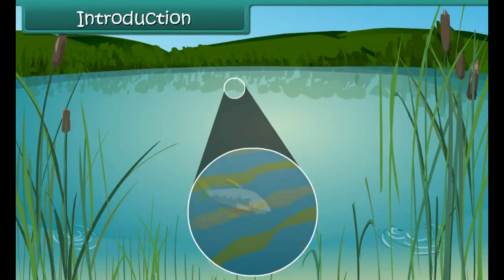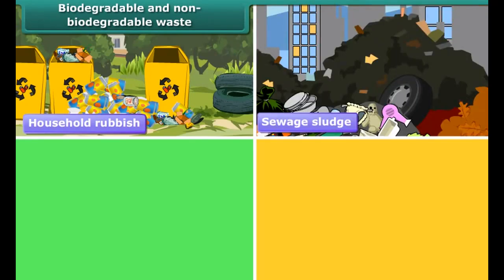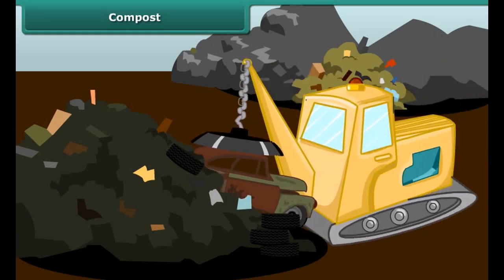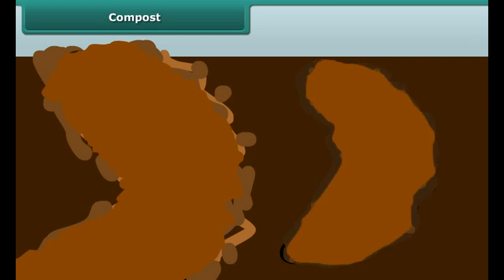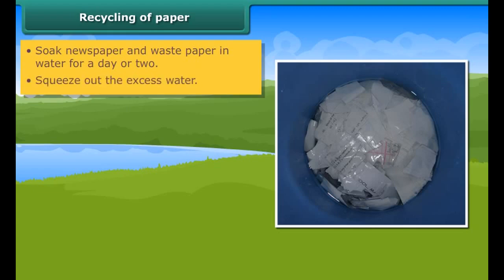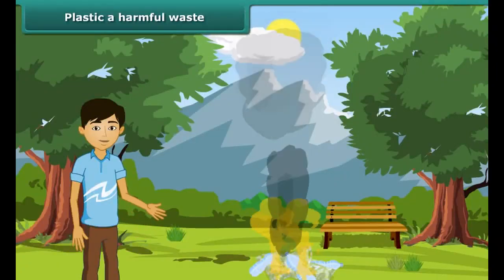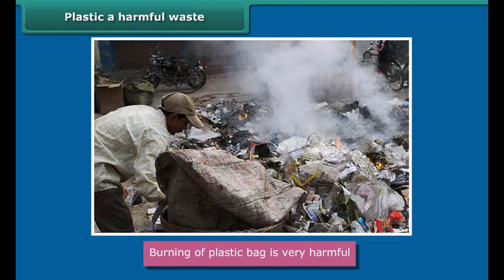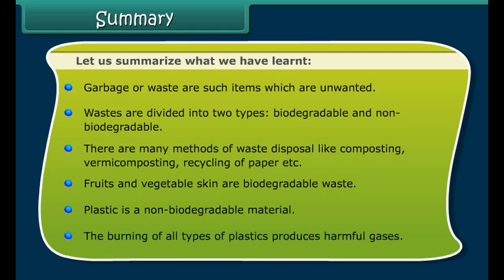class 6 science Garbage In Garbage Out